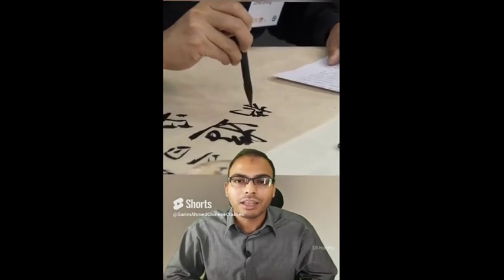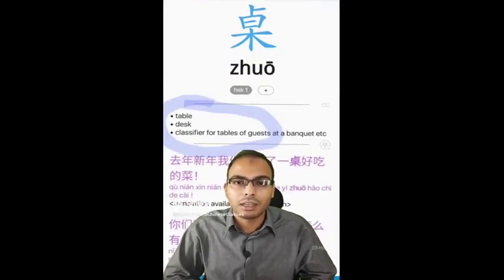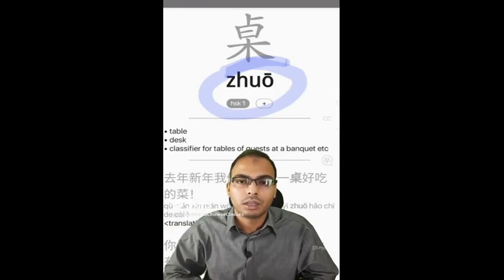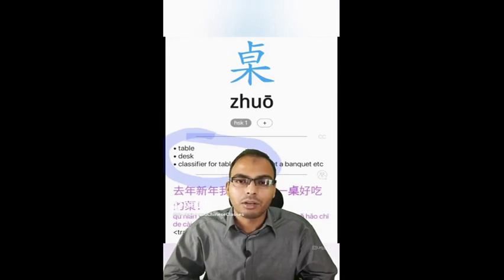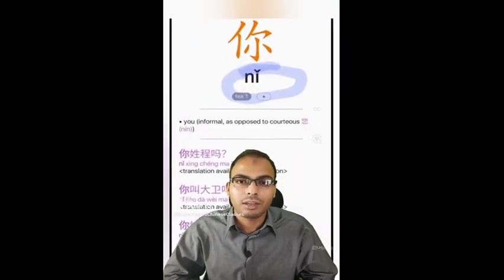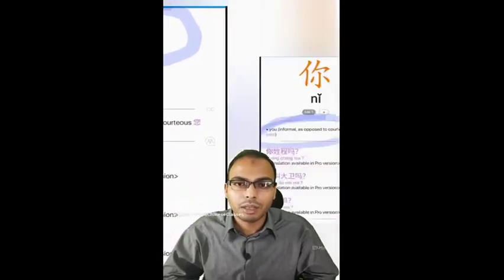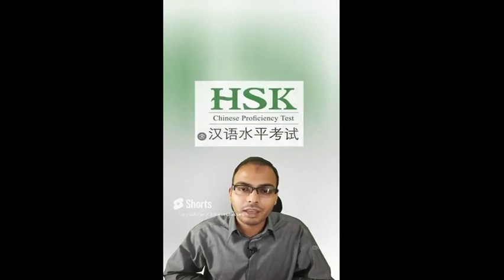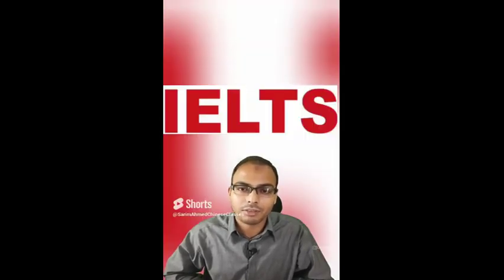Chinese language interpreter and instructor in Mahendru, Patna Sadar for Chinese La... - Sarim Ahmed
I am a certified Mandarin Chinese language teacher with one year of experience. I recently completed the HSK Test (Hanyu Shuiping Kaoshi) Level 5, certifying my language proficiency. In addition to teaching, I have also written articles on international affairs, leveraging my language skills to delve into diverse topics. Learning a new language provides practical communication skills, fosters cross-cultural understanding, and promotes global harmony.
I have a passion for teaching and have been conducting online and offline classes for over a year. Whether online or offline courses, I am well-equipped to provide comprehensive language instruction to students aged eighteen and above.  My classes are typically fifty minutes long, with a maximum of five students per class to ensure personalised attention and practical learning. I understand the challenges of learning a new language and strive to create a supportive and encouraging environment for my students to feel comfortable and confident in their language-learning journey.
My teaching style is interactive and engaging, using various tools and resources to create an effective learning experience. I use the New Practical Chinese Reader book for beginners and customised lesson plans that cater to my student's specific needs and goals. I believe in tailoring my approach to suit my students' unique learning styles and preferences, creating a conducive environment that encourages them to participate and develop their language skills actively.  I use multimedia tools such as PENTAB, PowerPoint presentations, assessments, and notes to facilitate learning and ensure students grasp the language concepts effectively.